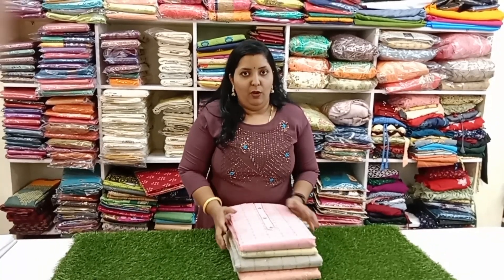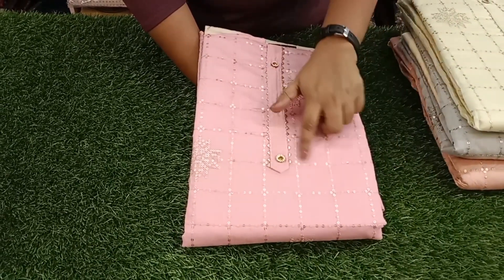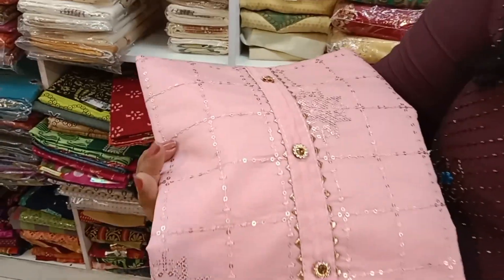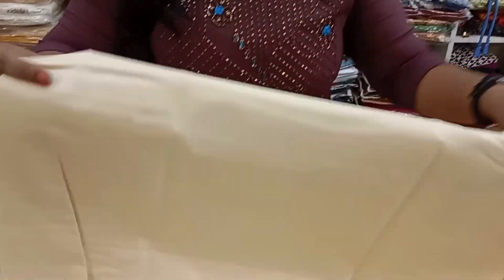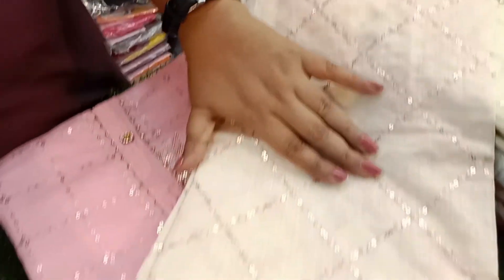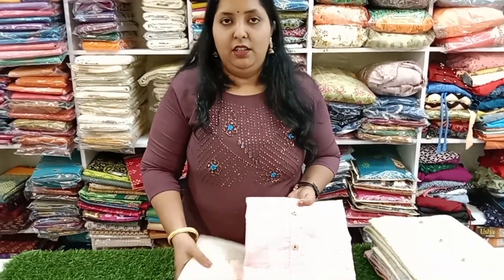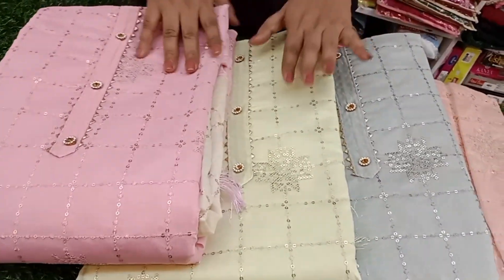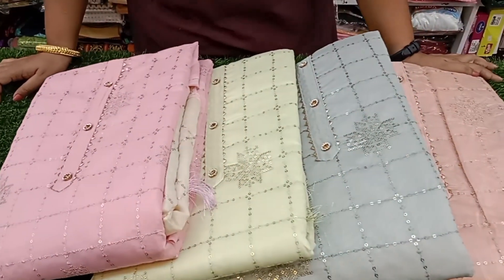😳കിടിലൻ ഓഫറിൽ ചുരിദാർ മെറ്റീരിയൽസ് 🤑Top+ bottom+ lining+ heavy work duppatta വെറും 880 രൂപയ്ക്ക് 😳😳🤑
for orders whatsapp to 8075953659